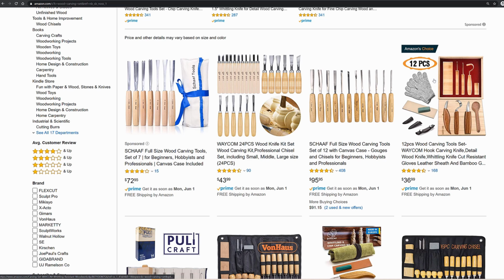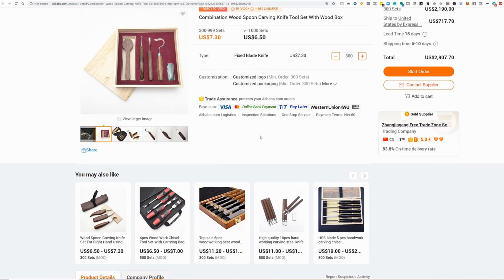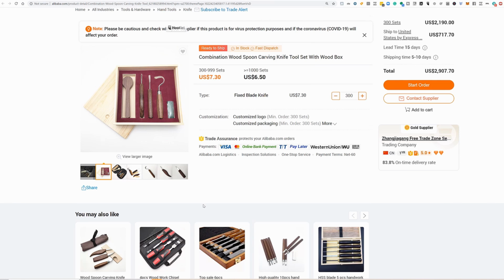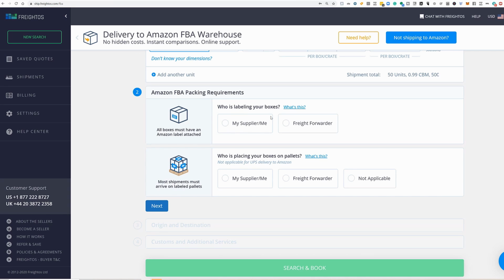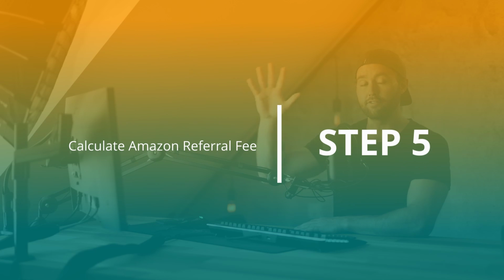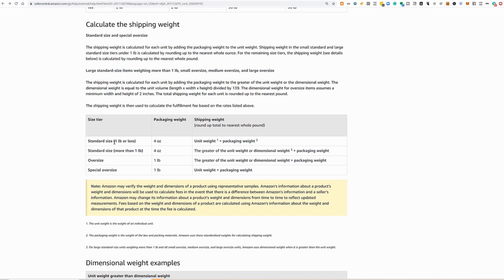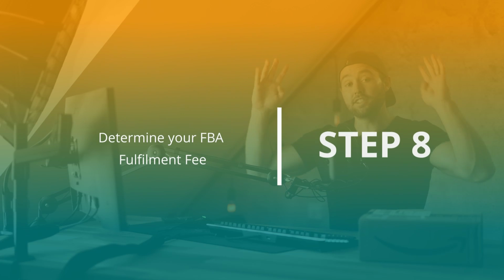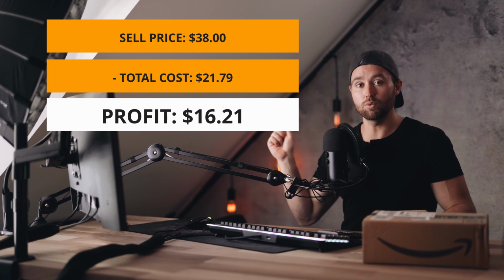How to Calculate Profit on Amazon Products – Only Find Profitable Products to Sell on Amazon 2022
Why are you doing FBA? Probably to make money. If so, then you need to track your Amazon profit. With each and every product, you need to track Amazon costs, know how to track your Amazon sales, then use some form of an Amazon profit calculator, perhaps software or excel, and lastly you need to know how to track Amazon FBA profits. In this video, I reveal my manual Amazon FBA profit calculator which is more like a process on how to calculate profit on Amazon products. Although not automated, it’s a far more accurate at estimating Amazon FBA profit margin. My aim is to help you choose profitable products to sell online, specifically when your aim is to find profitable products to sell on Amazon 2022.

This will work for any potential product, there aren’t really Amazon profitable niches, but there are specific profitable Amazon FBA items. The best products to sell on Amazon 2022 are definitely the profitable products on Amazon. Once you know your Amazon product profit margin for each ASIN, you can determine your overall Amazon seller profit and adjust accordingly, perhaps only choosing Amazon profitable products to ensure you are making a worthwhile profit selling on Amazon.

👷🏼 SAVE on TOOLS below

2) Sign up free. Hover over your account icon at the top right. Click “Plan” or “Plan Details.”

2) Download App
4) Choose Subscription and Pay Voucher discounts:
-Established plan yearly 20% (recommended)
-Growth plan yearly 10%
-Established plan monthly 20%